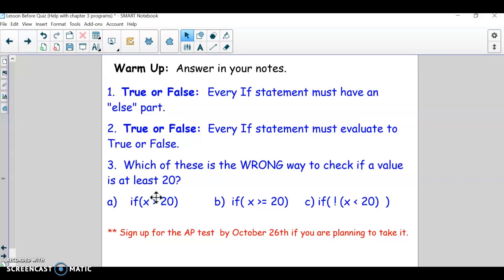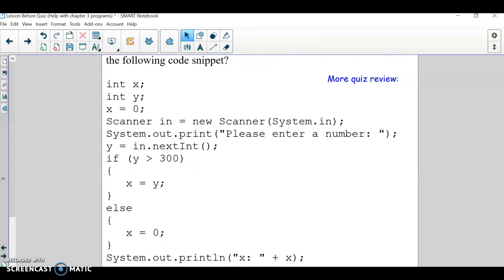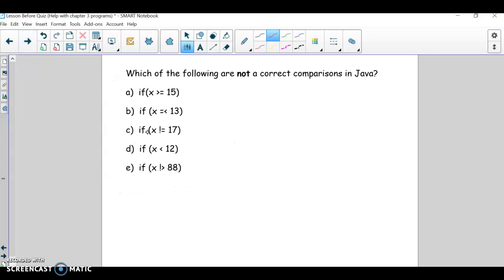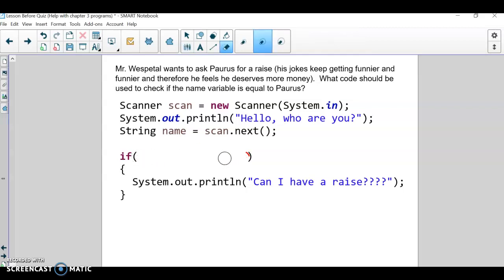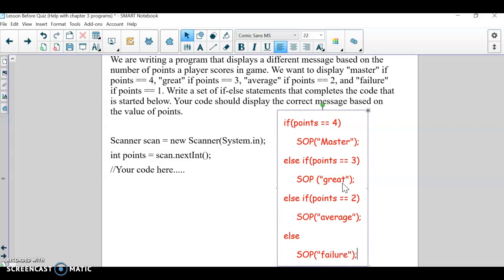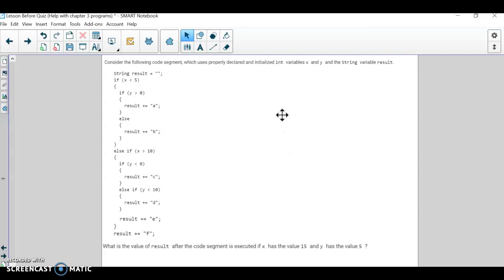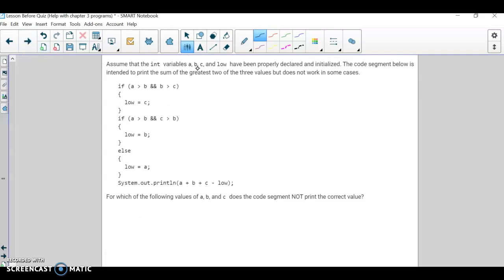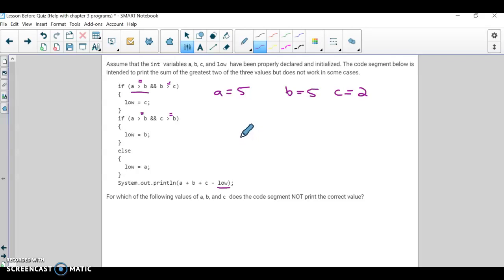Review for Chapter 3 Quiz